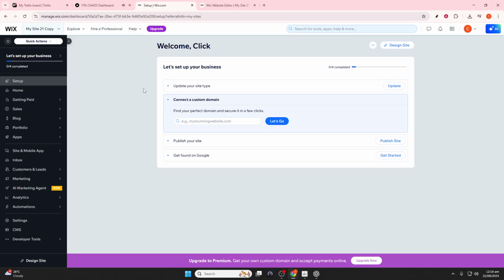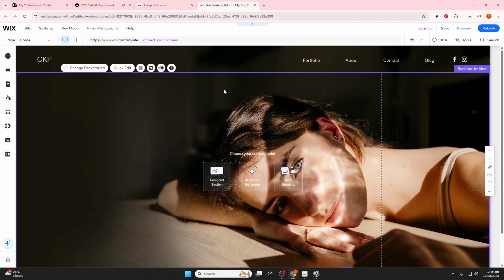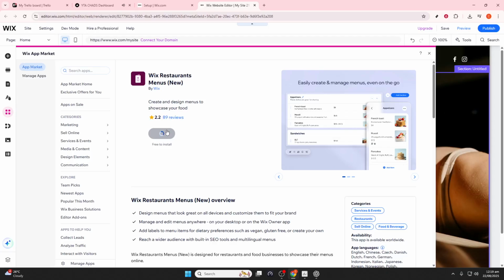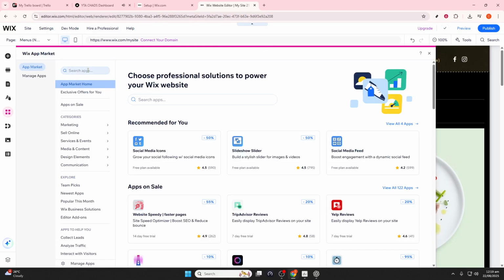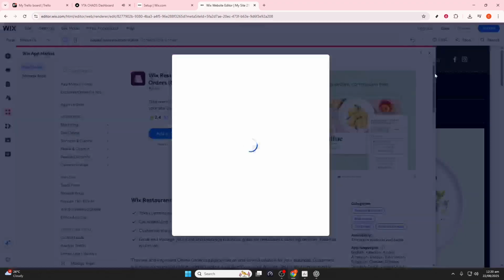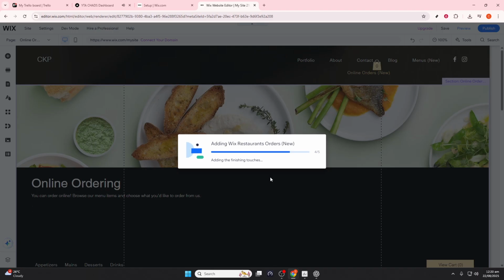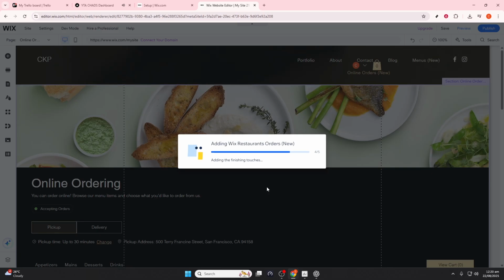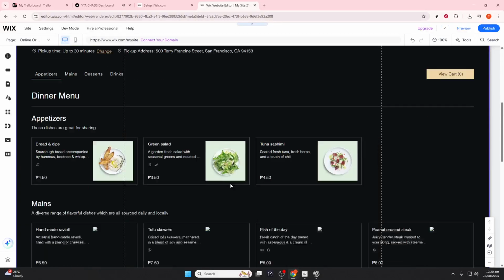How To Create And Manage A Menu Wix Restaurants Wix Com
Running a restaurant, café, or food business and want to showcase your delicious menu online? 🍽️✨ In this step-by-step Wix tutorial, I’ll show you how to create and manage a restaurant menu with Wix Restaurants so your customers can easily browse your dishes, place orders, and stay connected with your business.

With Wix Restaurants, you don’t need coding or advanced tech skills—you can design a modern, professional food menu that looks amazing on both desktop and mobile. Whether you’re offering dine-in, delivery, or takeout, this tool gives you complete control to update items, highlight specials, and make changes anytime.

In this tutorial, you’ll learn:
✅ How to create a digital menu using Wix Restaurants
✅ How to add food categories, dishes, prices, and descriptions
✅ How to upload mouthwatering photos to make your menu stand out
✅ How to manage and update your menu as your offerings change
✅ Tips to highlight daily specials, seasonal items, or promotions
✅ How to connect your menu with online ordering for delivery or pickup
✅ Best practices to make your menu user-friendly and mobile-optimized

By the end of this video, you’ll have a fully functional online restaurant menu that helps you attract more customers, streamline your ordering process, and give your food business a professional edge. Perfect for restaurants, cafés, food trucks, bakeries, and catering services.

If you’ve been searching for how to set up a food menu in Wix, manage your restaurant online, or use Wix Restaurants to boost sales, this complete guide has everything you need.